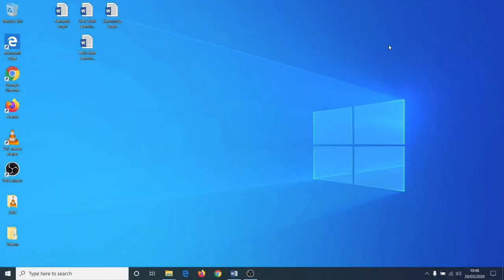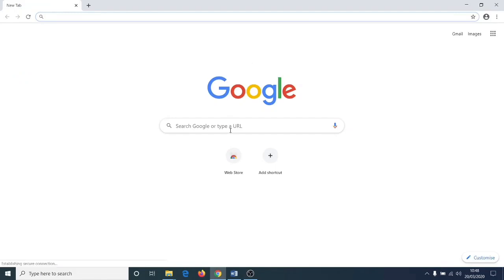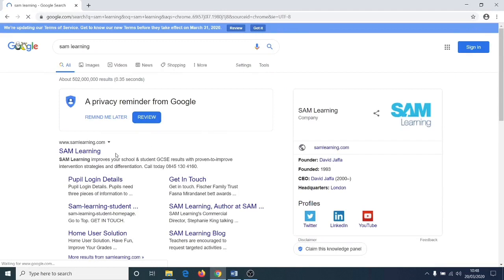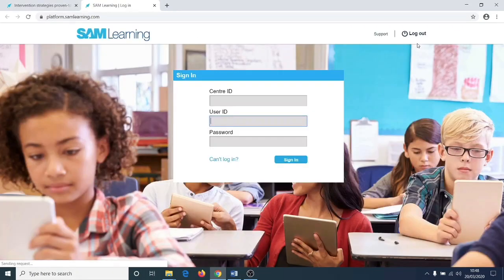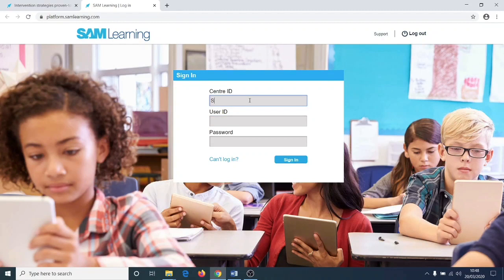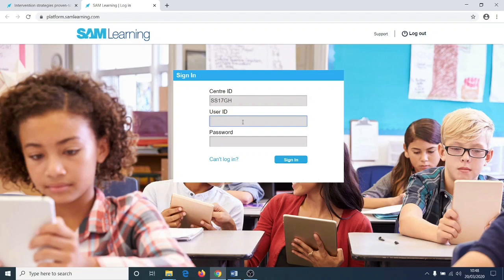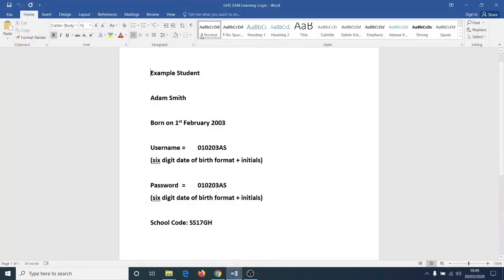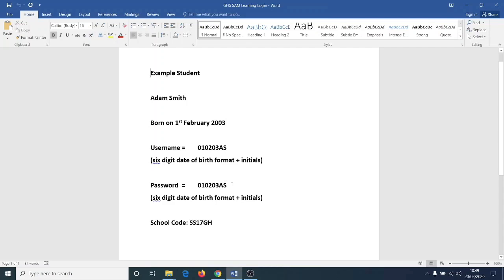Home Learning Guide - GHS - SAM Learning